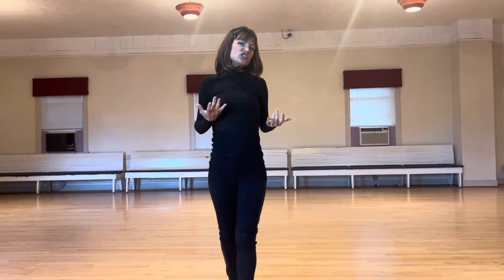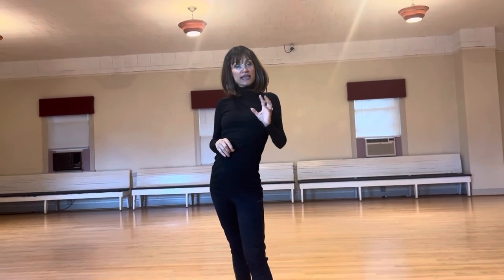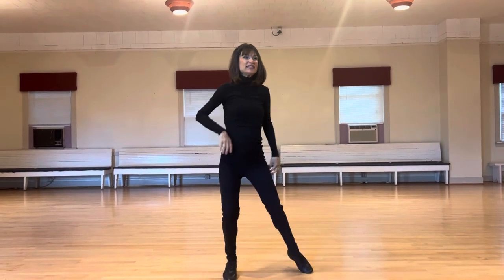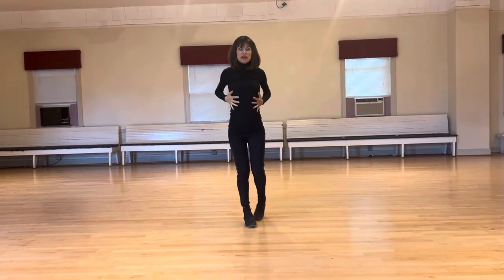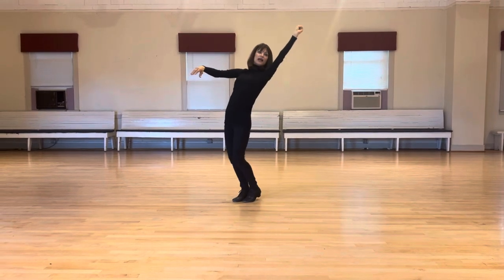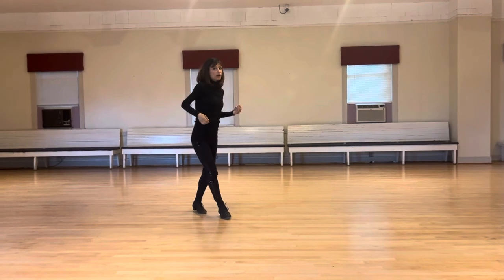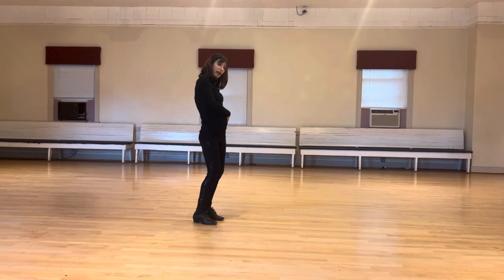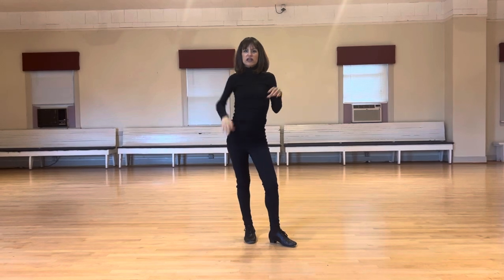Recommended Stretch for Ballroom and Latin Dancers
***IMPORTANT FOOT & ANKLE STRETCH FOR BALLROOM & LATIN DANCERS***

For those of who don't know me -- I am a professional ballroom dancer with over 40 years experience in this industry performing, competing in the newcomer, bronze, silver, novice, pre-championship, amateur championship, professional rising star, and championship professional levels.  I've been teaching amateur, pro-am, professional, social dance, and competitive dancers since the day I turned pro, plus I owned the largest ballroom dance studio in the country for over 15 years.  I've competed pro-am (as the professional in the partnership, dancing with students).  I also have had various levels of involvement with a variety of ballroom dance TV shows like Dancing with the Stars, So You Think You Can Dance, and Ballroom Bootcamp.

If you would like today's topic, please press the "THUMBS UP" icon.
For daily heads up on what topic we're discussing, press the "BELL" icon.